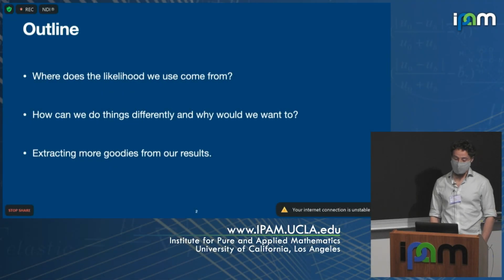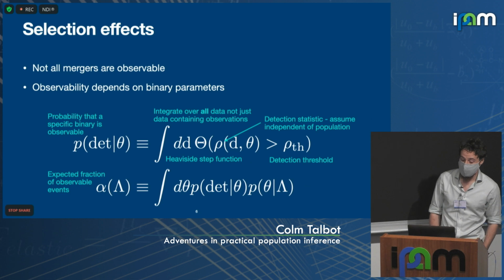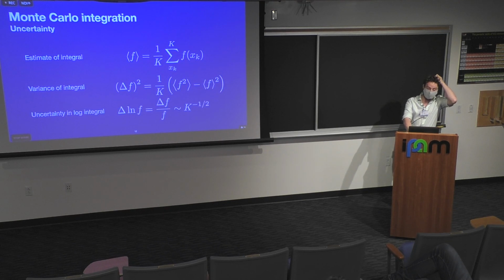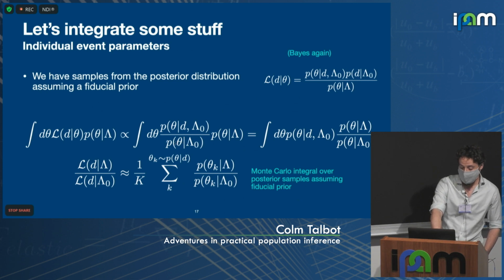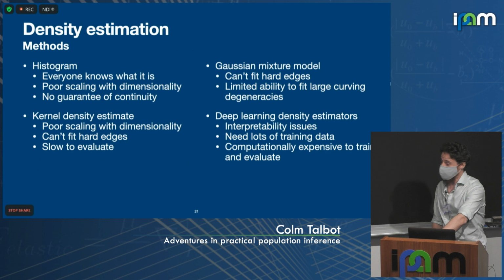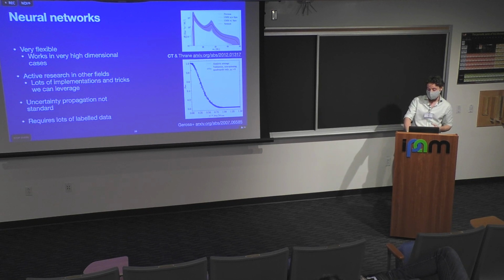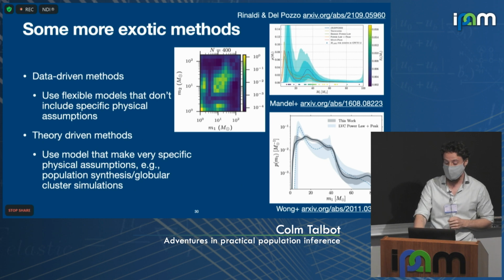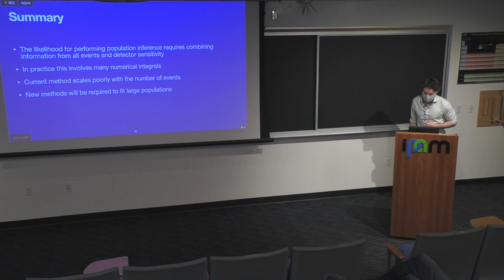Colm Talbot - Adventures in practical population inference - IPAM at UCLA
Recorded 16 November 2021. Colm Talbot of the Massachusetts Institute of Technology presents "Adventures in practical population inference" at IPAM's Workshop III: Source inference and parameter estimation in Gravitational Wave Astronomy.
Abstract: Population inference provides our most powerful tool for extracting astrophysical/cosmological information from gravitational-wave observations.
However, these analyses come with significant computational challenges which grow rapidly with the size of the observed catalog.
I will review the commonly used methods for performing astrophysical inference on populations of compact binaries and some of the limitations these methods face.
After this, I will describe some novel methods that mitigate these issues.